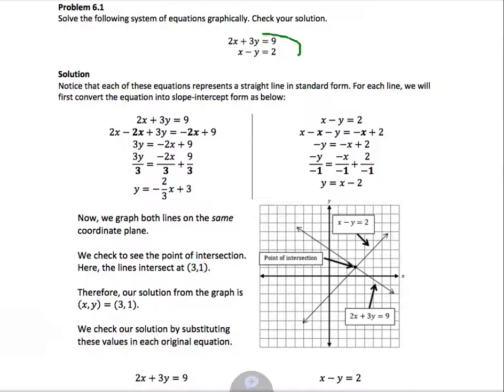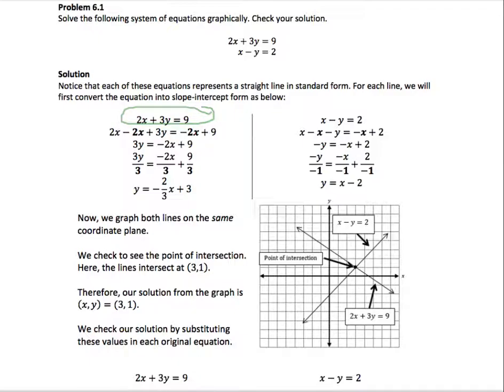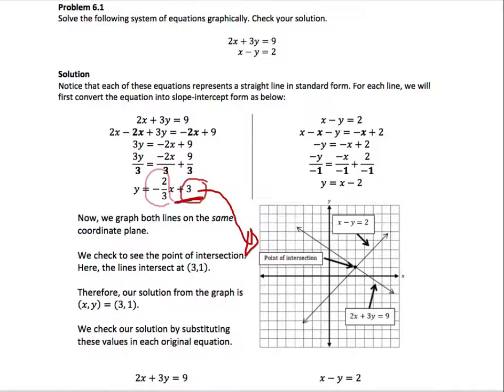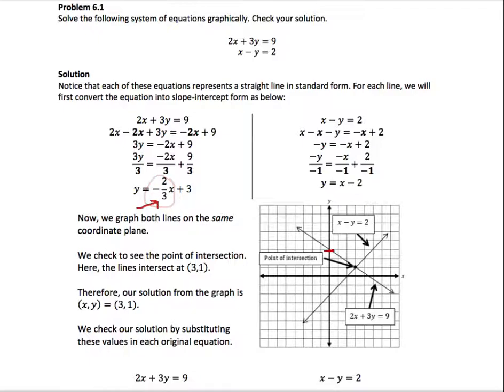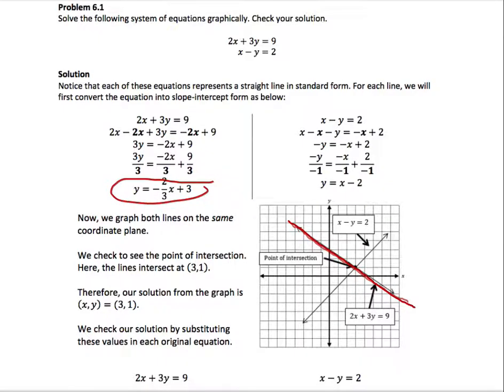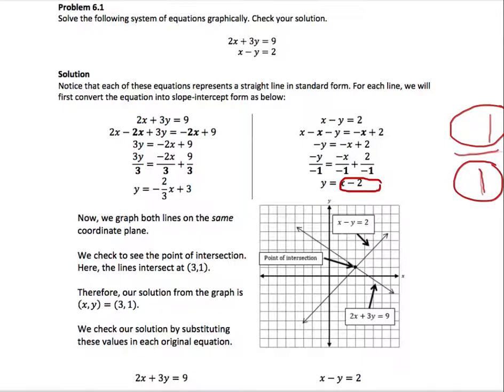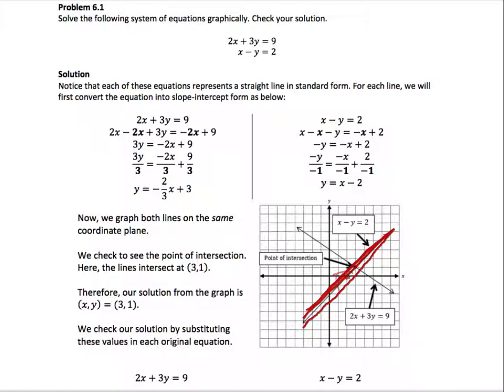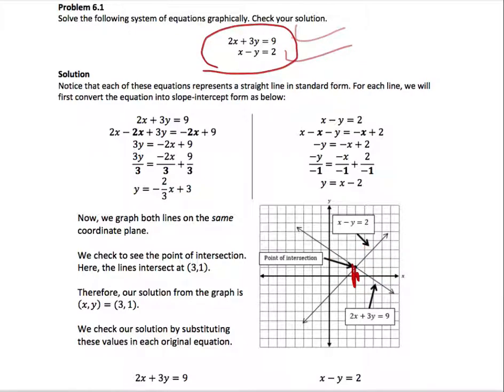Section 6- Systems of Linear Equations: Solve equations graphically. Unique solution. Problem 6.1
How to solve a system of two linear equations graphically.
Lecture Videos based on the book "College Algebra through Problem Solving" by Cifone, Puri, Maslanko, & Dabkowska. Created by VoiceThread and QuickTime.